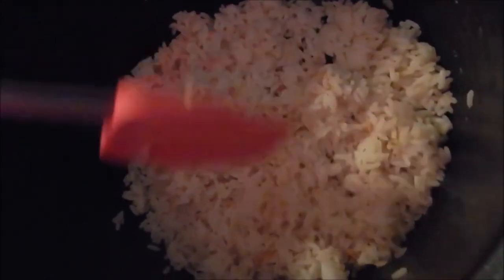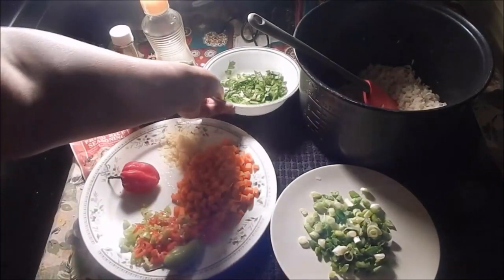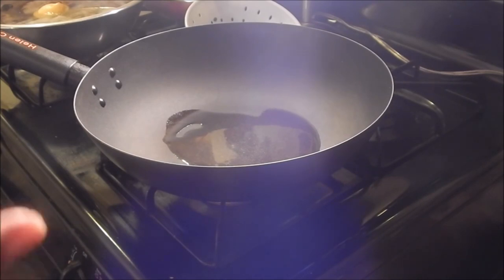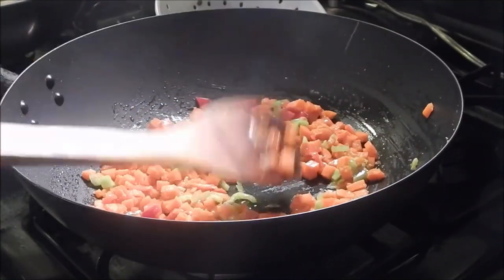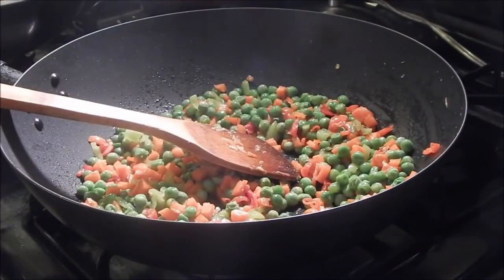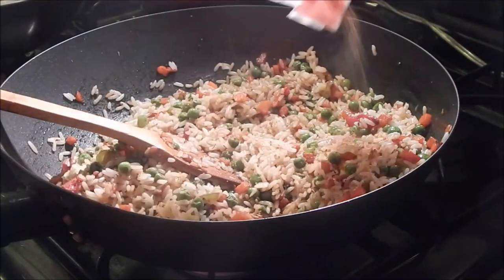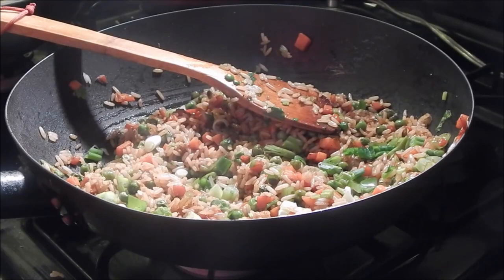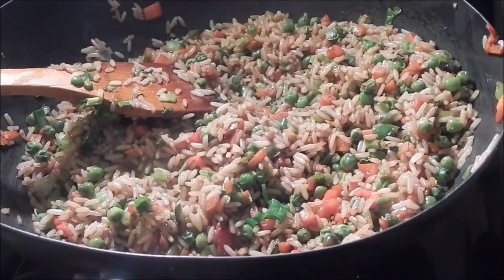HOW TO MAKE VEGETABLE FRIED RICE | Vegetable Fried Rice Recipe - Fried Rice Restaurant Style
HOW DO YOU MAKE VEGGIE FRIED RICE?
This recipe for veggie fried rice is chock full of colorful vegetables and is ready in just 10 minutes! This vegetarian fried rice is the perfect quick and easy side dish that the whole family will love.

You can never go wrong with Chinese food at home, my family always requests that I make sweet and sour chicken and beef broccoli stir fry. This fried rice is the very best accompaniment to a variety of Asian dishes, and it’s so simple to make.

Lately I’ve really been embracing the “cook once, eat twice” motto – basically you cook enough food the first night to use all or some of the components in the second night’s dinner. It’s been a major time saver! This veggie fried rice is the very best way to take your leftovers and turn them into something special.

This recipe starts with a blend of vegetable including onion, carrots, red bell peppers and garlic. Everything is cooked until tender, and then the eggs are scrambled in the pan. Cooked rice goes into the mix, along with soy sauce and sesame oil for seasoning. Stir fry everything together and dinner is served!
TIPS FOR VEGGIE FRIED RICE
Frozen peas work perfectly in this fried rice, no need to look for fresh peas. That being said, I don’t recommend canned peas as they don’t have as nice of a color or texture as the frozen version.
Fried rice works best with cold rice, so this is the perfect way to use up leftover rice. With cold rice, the grains are all separated and firm, and you’ll get a better texture than you would with freshly cooked rice. Fried rice made with just-cooked rice will be softer and won’t have those crispy little bits.
Be sure to cut your vegetables into uniformly sized pieces so that they’ll cook at the same rate.
IS VEGETARIAN FRIED RICE BAD FOR YOU?
This fried rice does contain some oil, but other than that, the basic ingredients of vegetables, eggs and rice are wholesome and packed with nutrients and protein. If you’re looking for ways to make your fried rice healthier, you can use half the amount of vegetable oil, substitute brown rice for white rice, and add even more veggies to the mix.
VEGETABLE FRIED RICE VARIATIONS
There are so many different ingredients you can add to your fried rice to customize it to your tastes.

Protein: You can add protein such as tofu, or even chicken or shrimp if you’re not a vegetarian.
Vegetables: I like to add other vegetables that I may have on hand such as broccoli, cabbage, mushrooms or green beans.
Seasonings: You can add other seasonings such as sesame seeds, sriracha sauce for a little kick, or freshly grated ginger.
Everyone is sure to be impressed with this fried rice – it’s full of flavor, color and texture with minimal work involved!